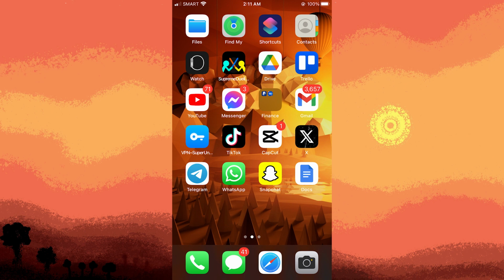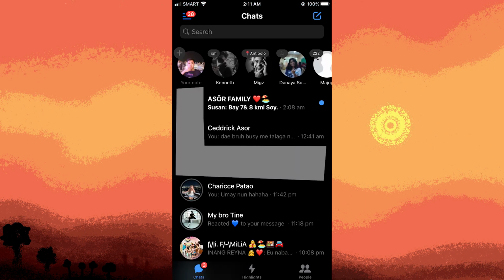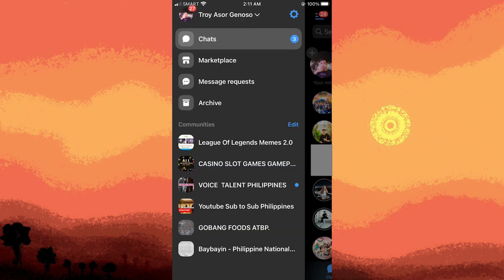How To Retrieve Archived Chats On Facebook Messenger (Step-by-Step Guide)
This guide will show you how to retrieve archived chats on Facebook Messenger. The archived FB Messenger chats are saved and set aside if you want to view the old chats at a later date.